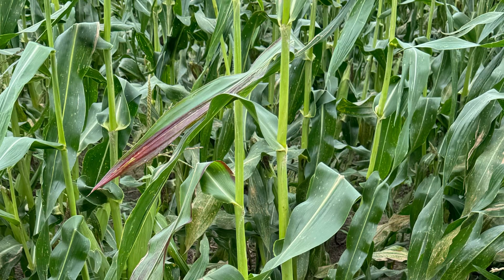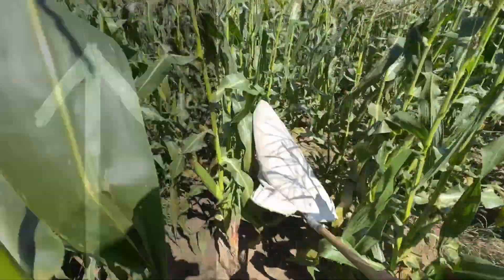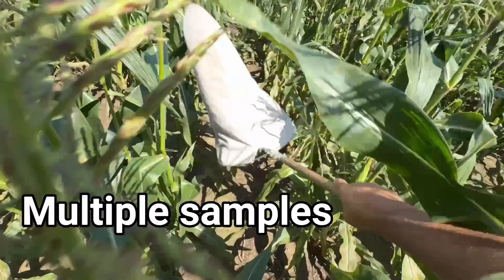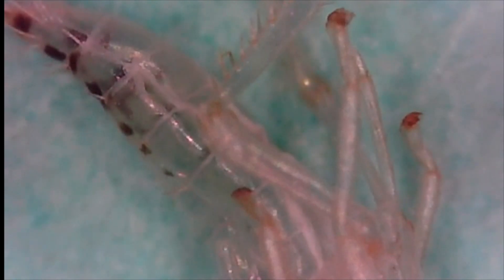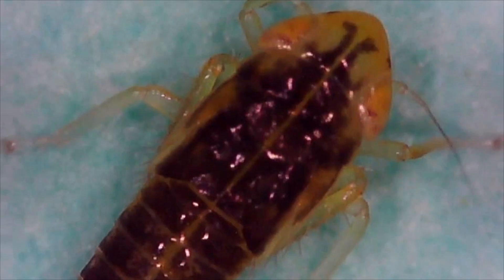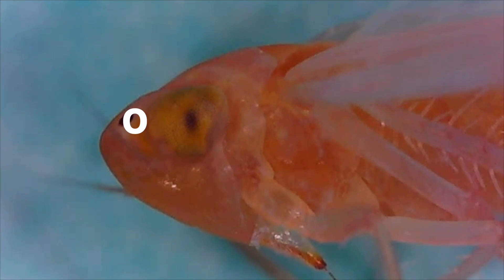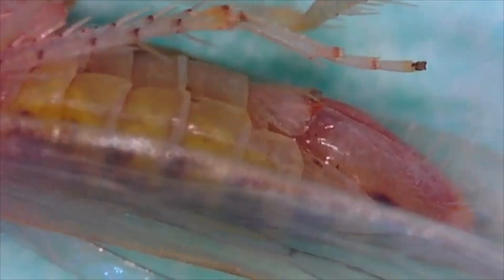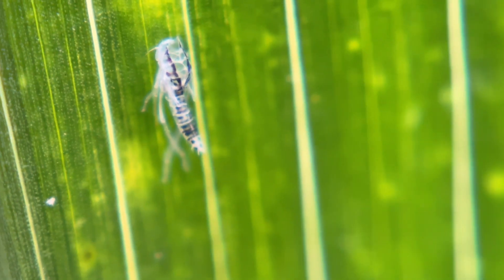🌽 Identifying Corn Leafhopper (Dalbulus maidis)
📸 Take a digital sample and send it to our Insect Diagnostics Program

🌽 If you suspect a field has corn stunt, submit a sample to the K-State Plant Disease Diagnostic Lab

Details are outlined in eUpdate.